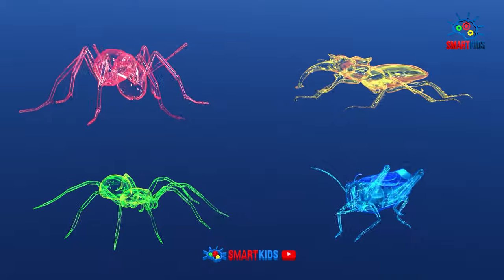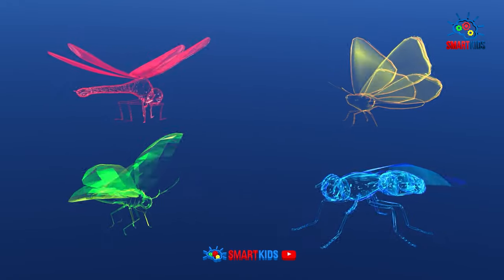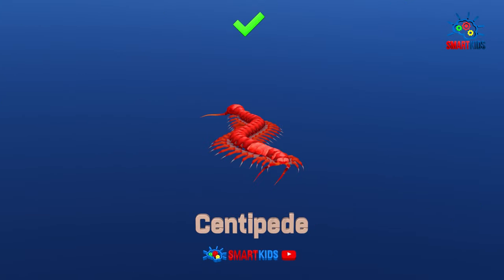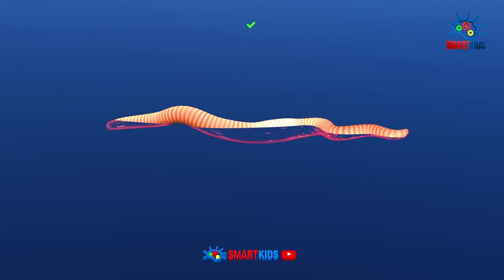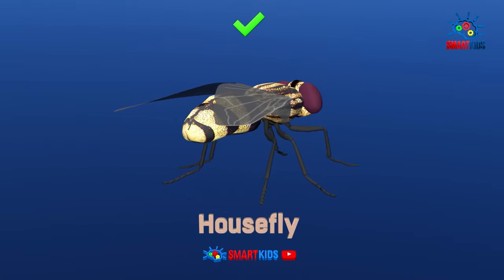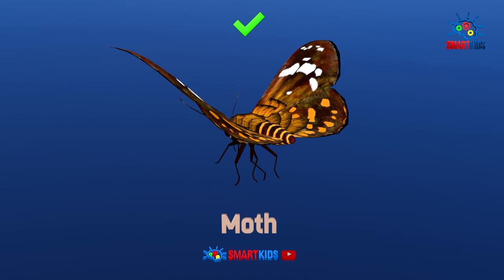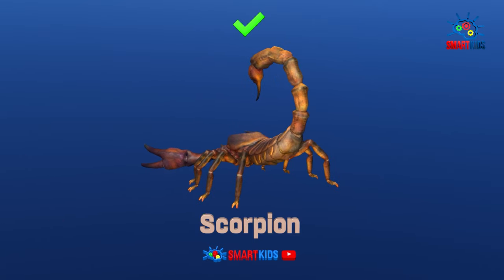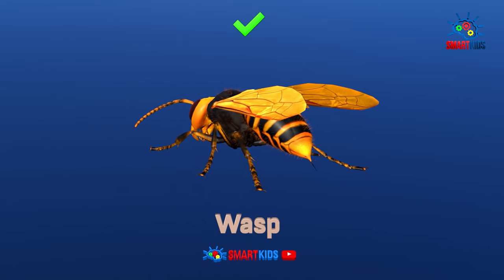🐞🐛 Insects 🦂🐝🦋🐌🐜🦗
🐛 Types of insects
🦋 Insect names
🦟 What kind of insect is it?

00:00 Can you find which insect is an ant?
00:34 Which of these insects is a bee?
01:08 Can you identify which insect is a beetle?
01:42 Can you tell which insect is a butterfly?
02:16 Can you find which insect is a caterpillar?
02:50 Which of these insects is a centipede?
03:24 Can you identify which insect is a cockroach?
03:58 Can you tell which insect is a dragonfly?
04:32 Can you find which insect is an earthworm?
05:06 Which of these insects is a grasshopper?
05:40 Can you identify which insect is a housefly?
06:14 Can you tell which insect is a ladybug?
06:48 Can you find which insect is a mosquito?
07:22 Which of these insects is a moth?
07:56 Can you identify which insect is a praying mantis?
08:30 Can you tell which insect is a scorpion?
09:04 Can you find which insect is a snail?
09:38 Which of these insects is a spider?
10:12 Can you identify which insect is a termite?
10:46 Can you tell which insect is a wasp?
11:20 Thank you and subscribe!

ℹ️ SmartKids is an animation channel dedicated to:
✔️ enhance children's learning, ✔️ develop creative skills,
✔️ embrace good values, ✔️ develop life skills,
✔️ love and care nature, ✔️ care for the community
through fun and educational animated cartoons.

✔️ The SmartKids channel helps parents ensure their children watch fun, educational, creative, safe and child-friendly content, making learning a fun experience for them.
( construction vehicles, farm vehicles, trucks, cars, nature, whales, sea animals, farm animals, wild animals, fruits, vegetables, insects, birds, musical instruments )